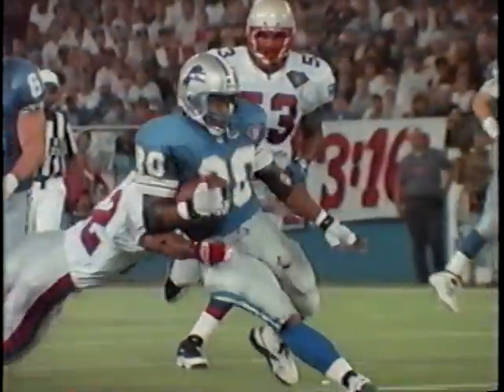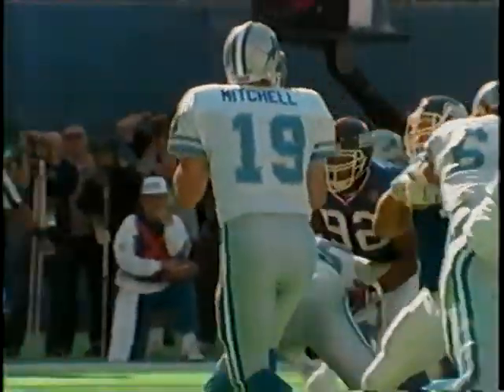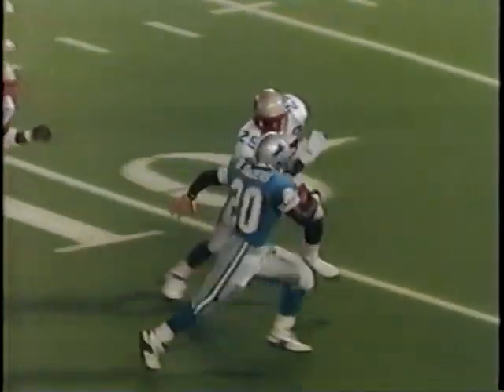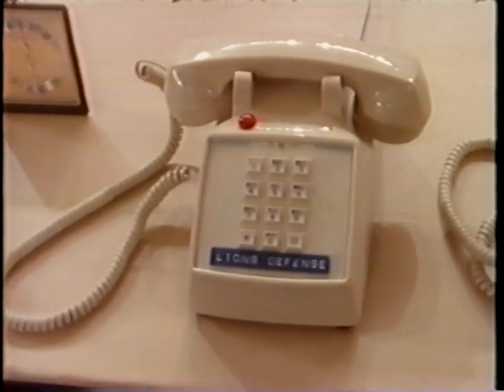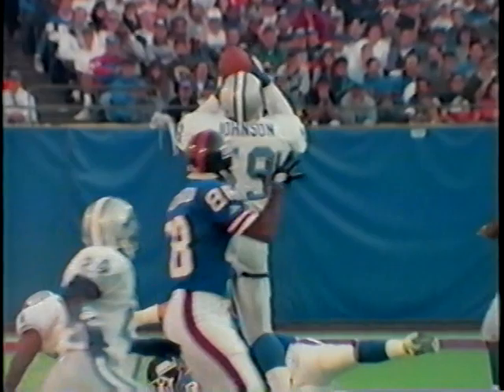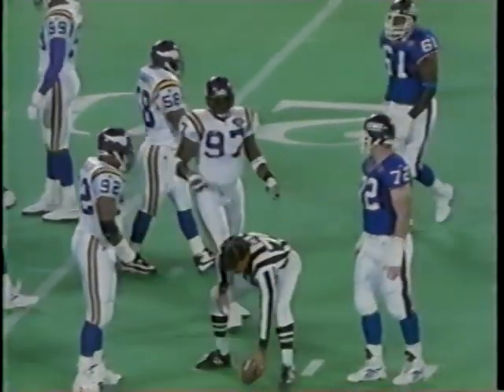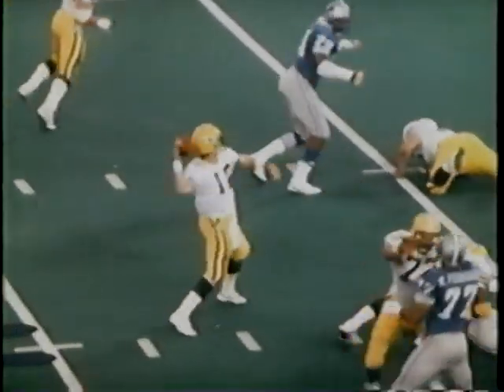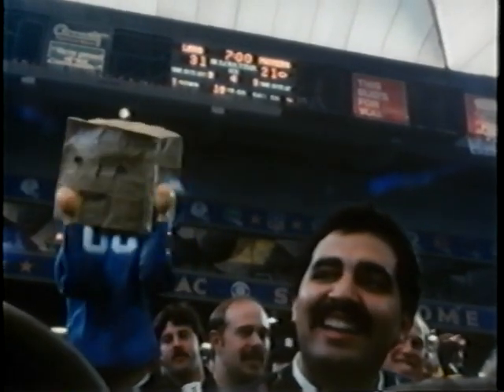1994 Detroit Lions Team Season Highlights "The Team That Never Quit"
(Time: 46:04) Narrated By: Jeff Kaye